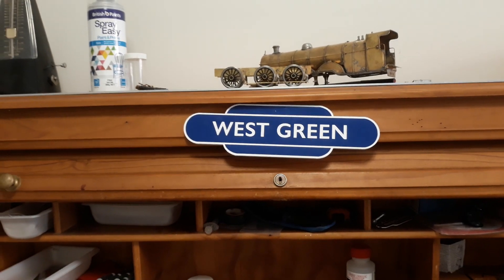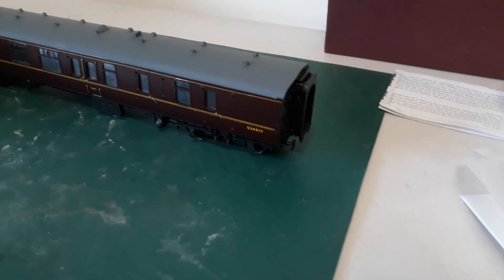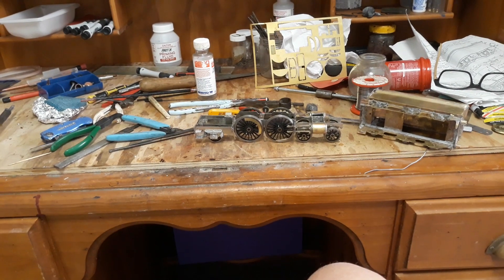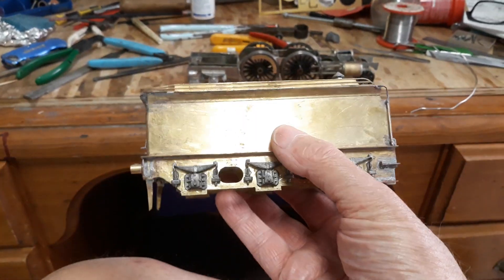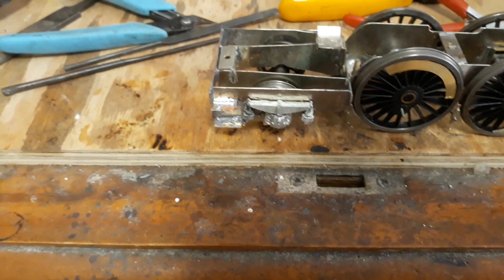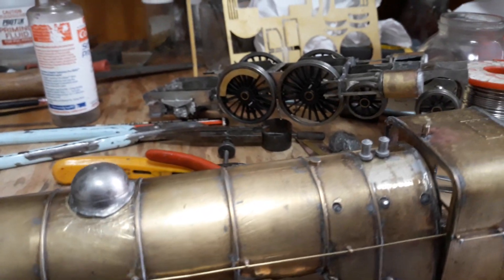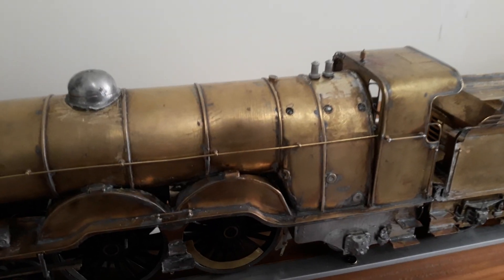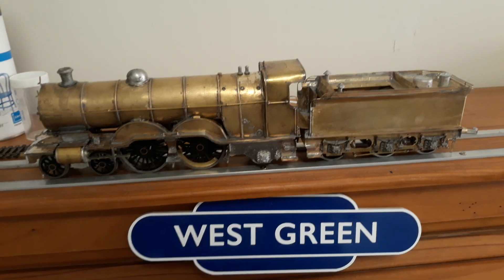Building an 0 gauge Ivatt C1 for West Green Part 3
The work continues on my C1
I made up some cab footsteps.
The lesson learned with this kit is don't give up